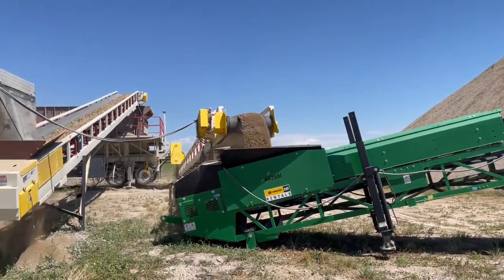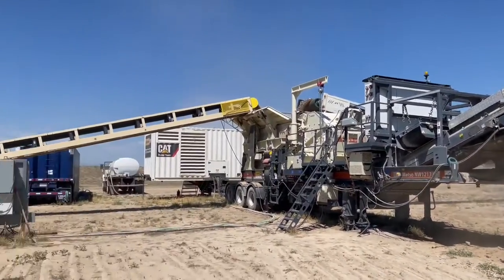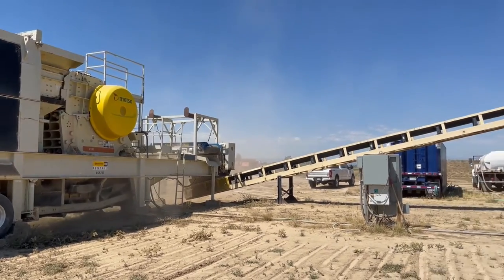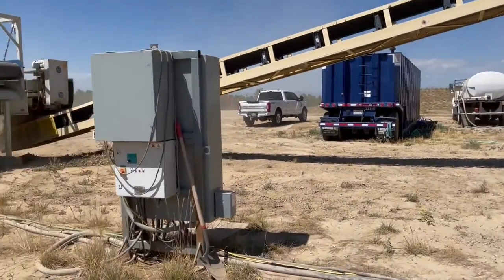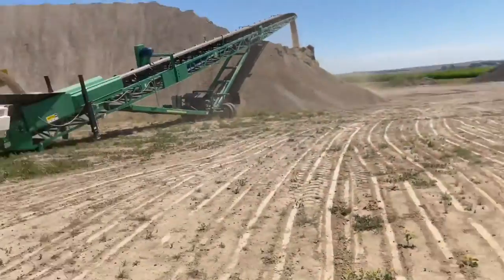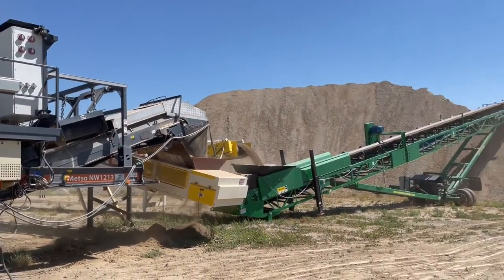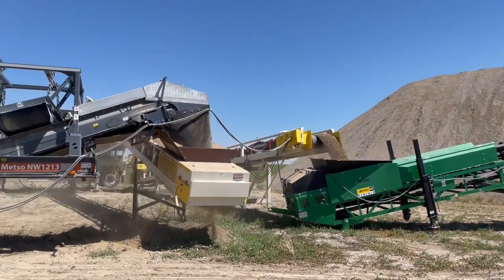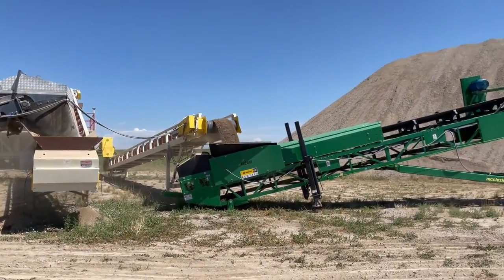2019 METSO C120 For Sale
2019 Metso C 120 Jaw Crusher. Low hours. Good condition.1085 hours. Vibrating grizzly feeder. 300 hp motor. Hyd adjust.